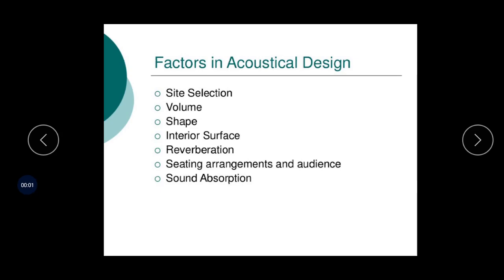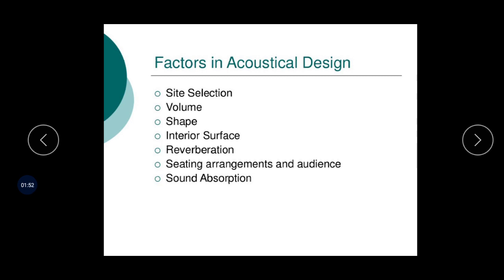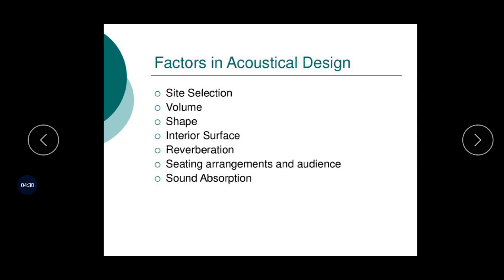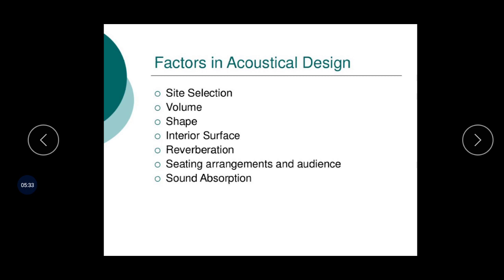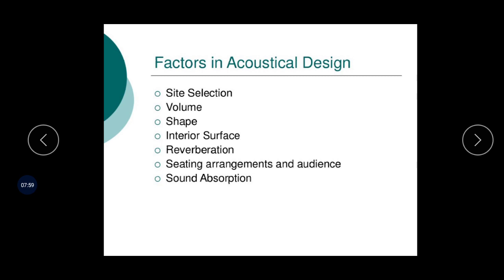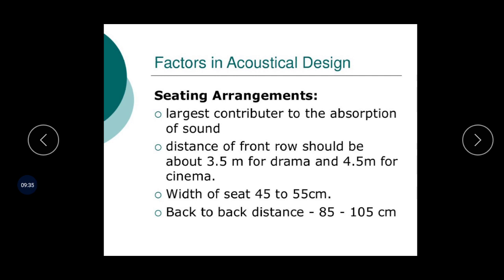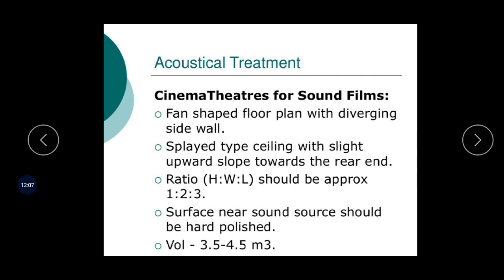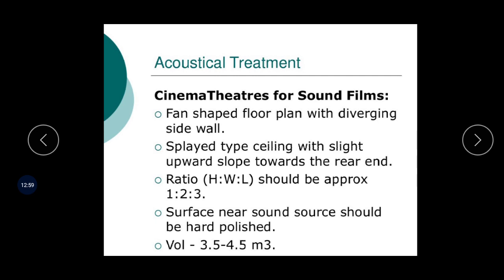Acoustic And Sound Insulation Part 4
Work From Home. Study From Home... Stay safe